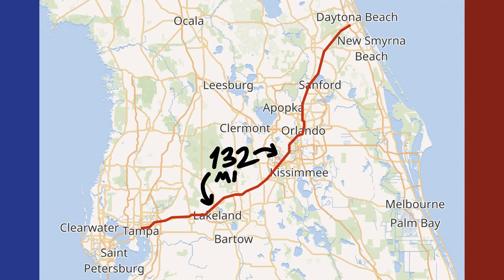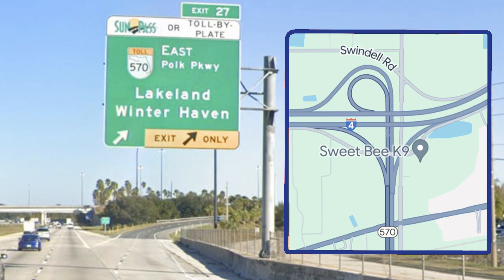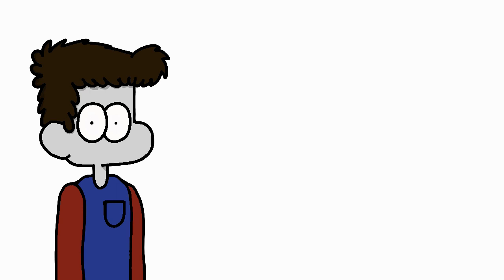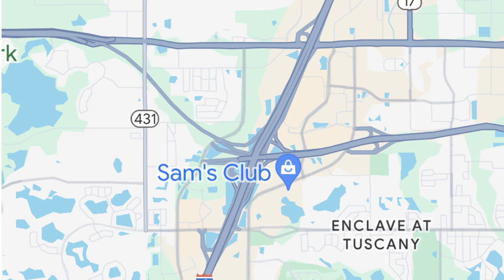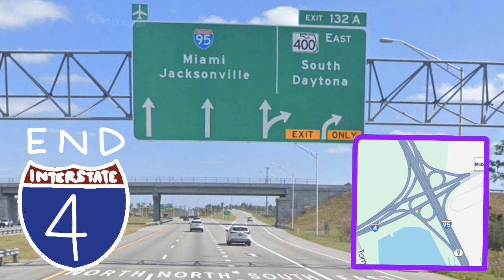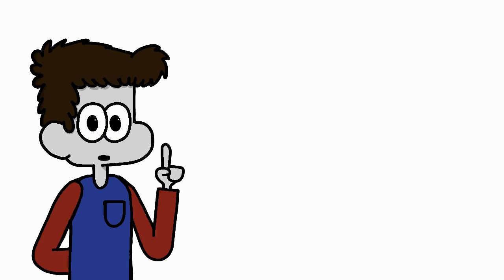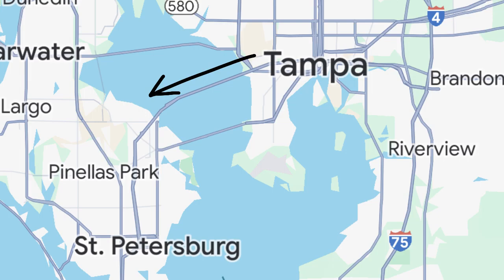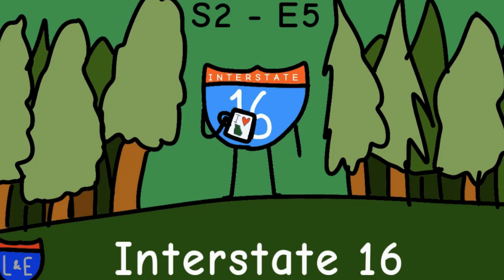Interstate 4: Greetings from Florida!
To Florida we go! Today on Interstates, we look at Interstate 4, a route filled to the brim with tourist traps.